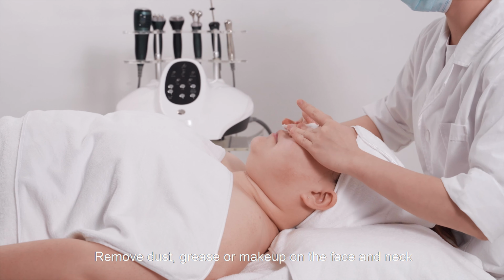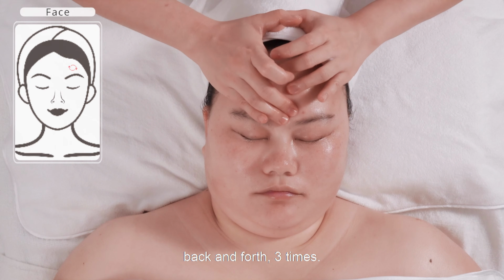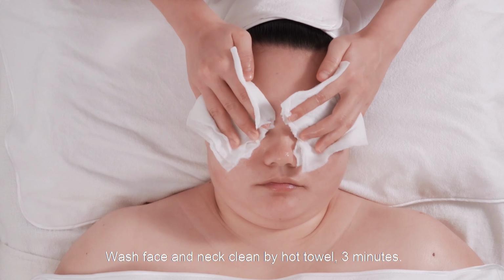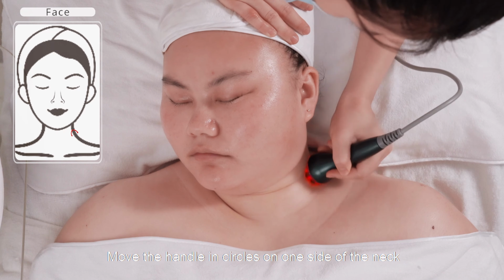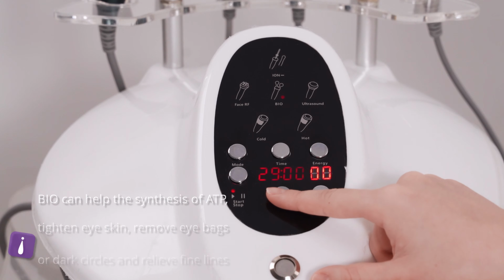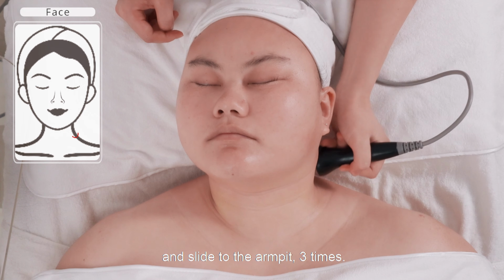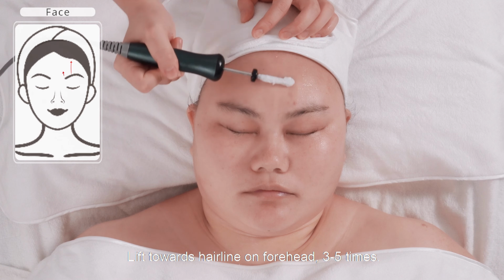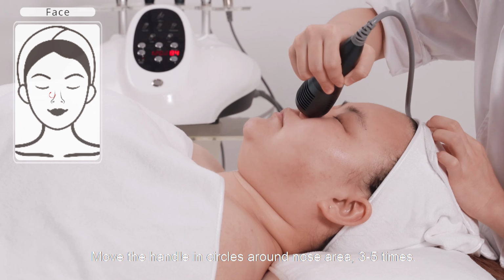How to Use the Ultrasonic Microcurrent RF Machine on The Face? | LF-66D1 | Face Lifting Skin Tight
In this video, I will walk you through the procedure of using the 5IN1 Ultrasonic Radio Frequency Galvanic Microcurrent Therapy V Face Cold Hammer Face Lifting Device on the face

Here are the advantages of this device:
1. Multi Functions for face care, all in one machine. No need to buy another machine
2. Long-lasting results/ Natural elimination of fat cells/ No downtime
3. Metal handles, more durable, more professional
4. Handles are more closely contoured to the human hand, easier to use

Here are the added value you can enjoy from this machine:
1. Online Training
2. 365 days Warranty(Parts Sale Available)
3. Free Customization/ LOGO Adding
4. Drop Shipping/Private Label

Together, let's transform your salon into a beauty haven that clients won't be able to resist!